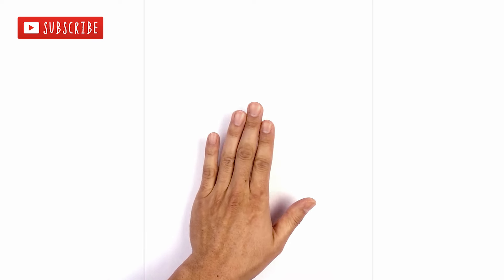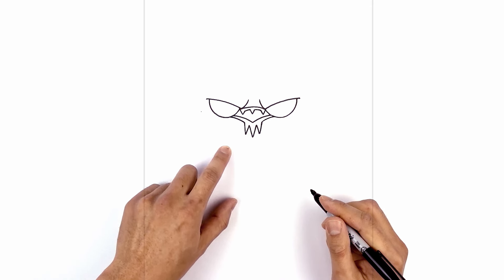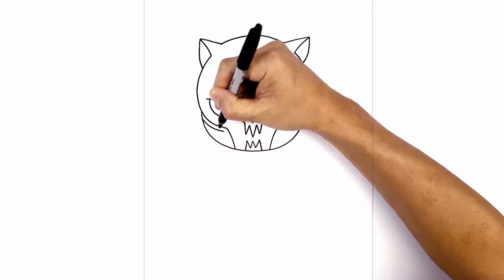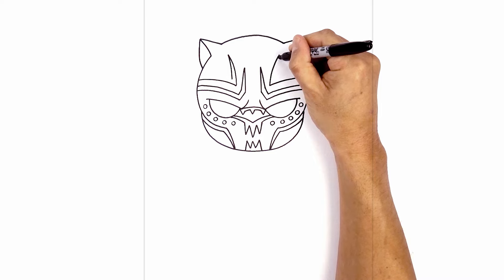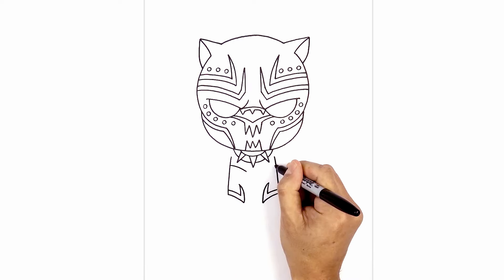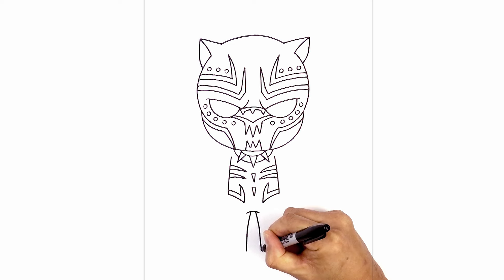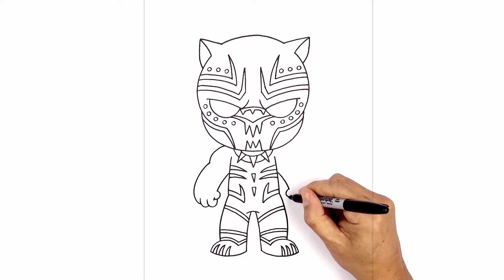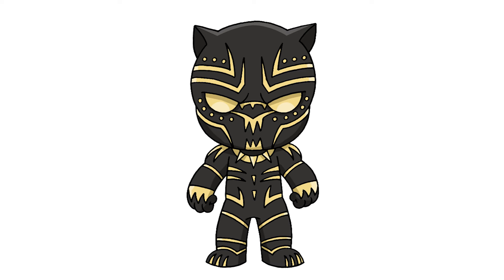How to Draw Erik Killmonger | Black Panther (Art Tutorial)